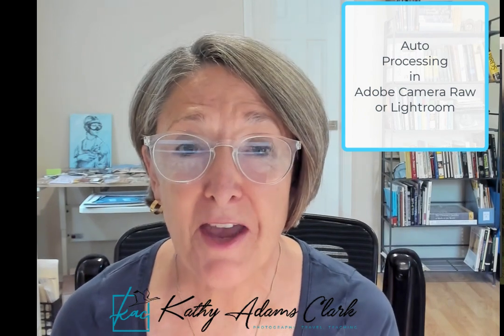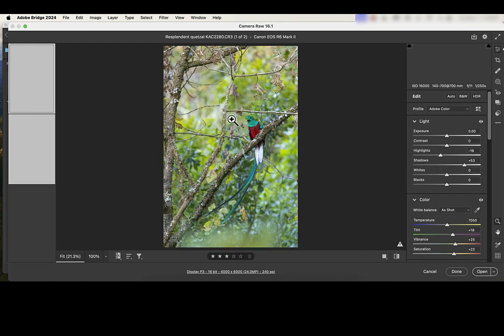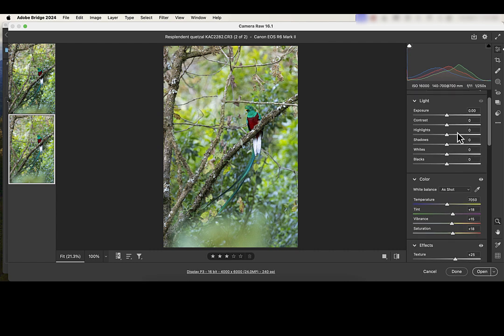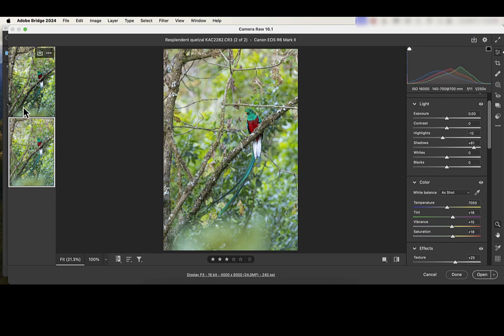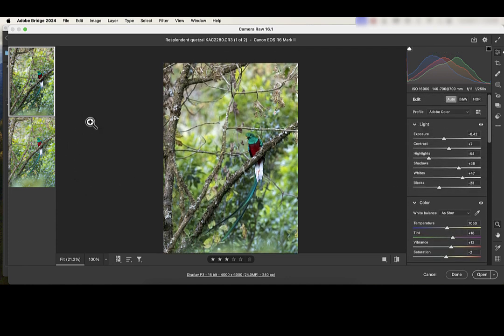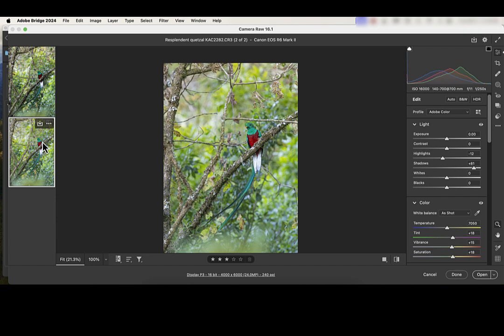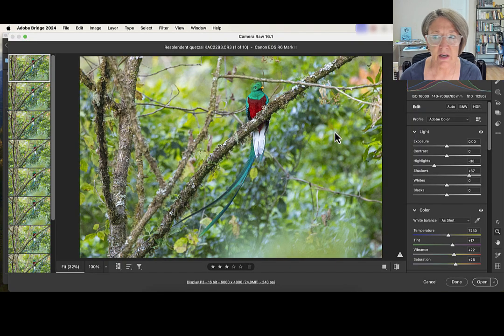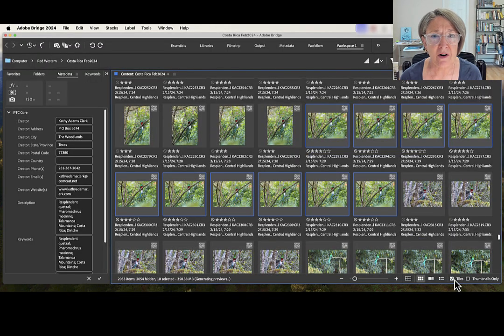Auto Processing in Adobe Camera Raw or Lightroom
@KathyAdamsClark illustrates how to use the Auto Processing button in Adobe Camera Raw or Lightroom.  She shows her usual processing method compared to the Auto processing.  She also shows how to batch processing to save time when processing multiple images.  Bird photography, Adobe Camera Raw, ACR, Lightroom, photo processing, auto processing.